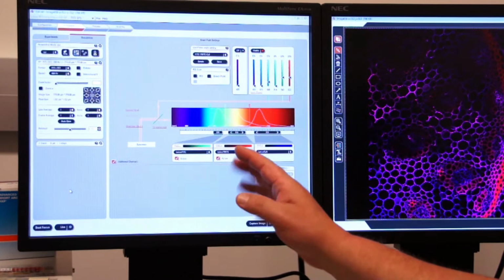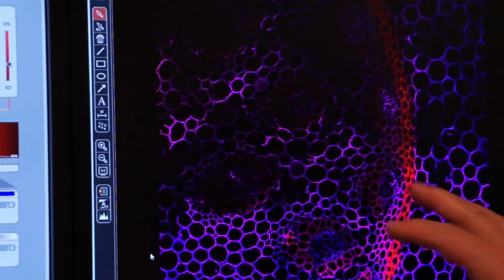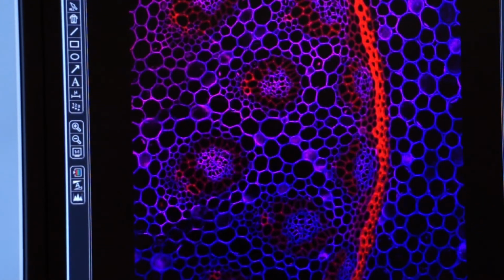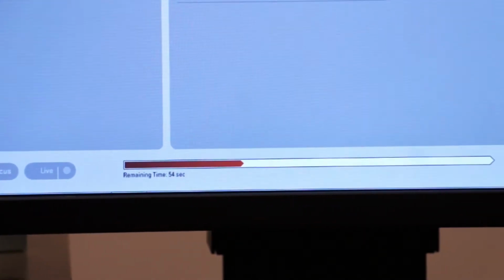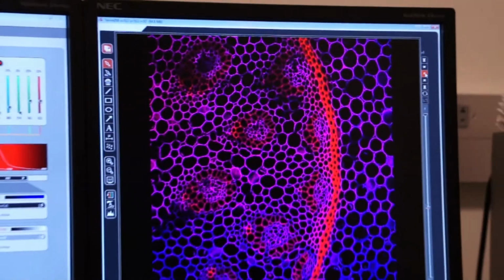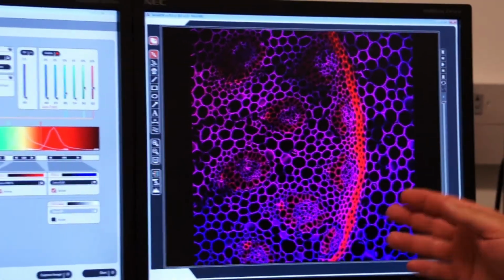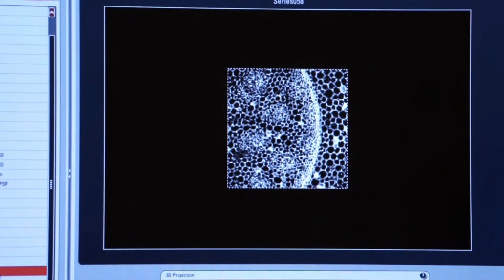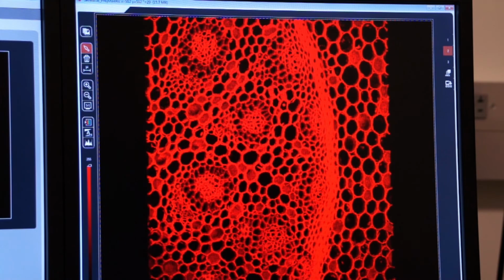5-5 Z stack (New)